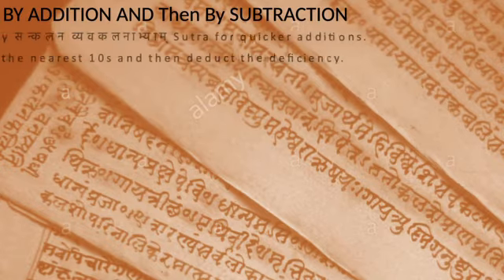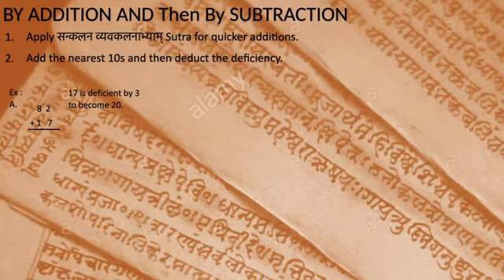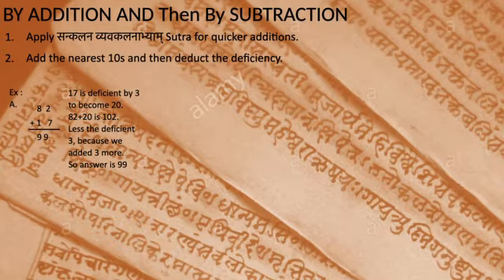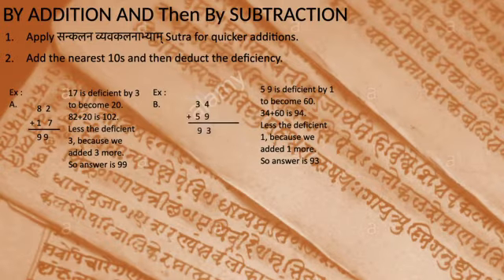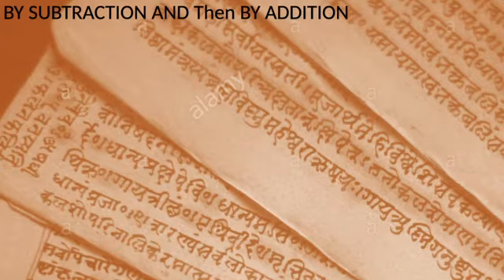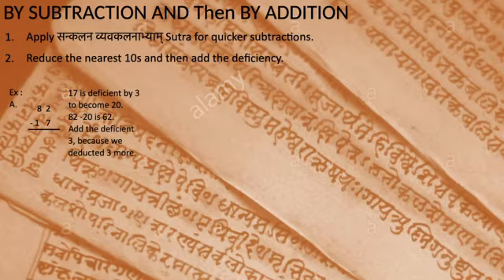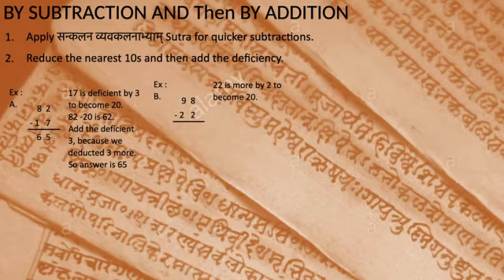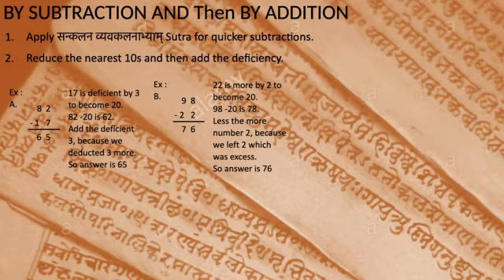Vedic Maths Session 6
Vedic Maths Session 6, talks about Sutra Sankalana Vyavakalanabhyam